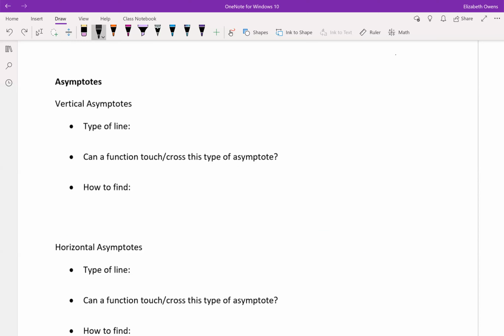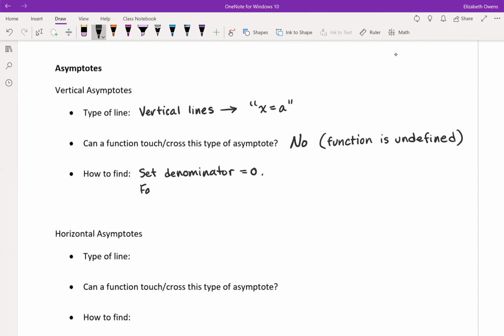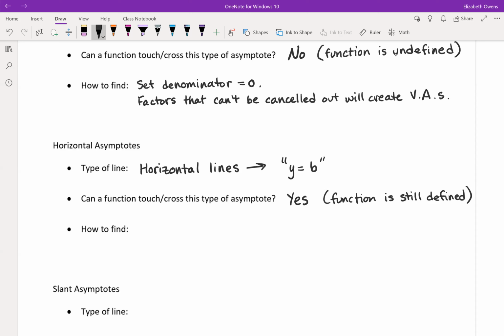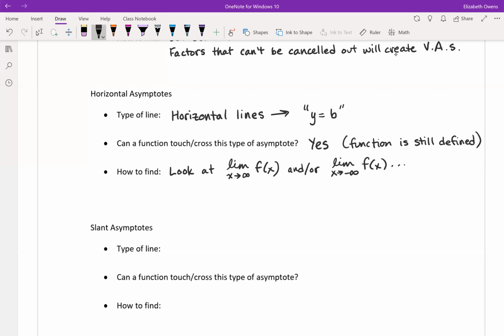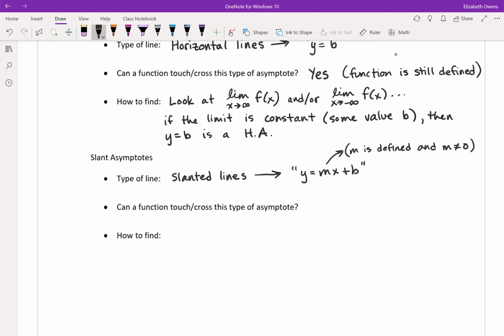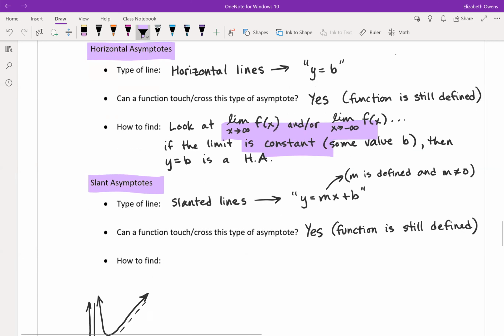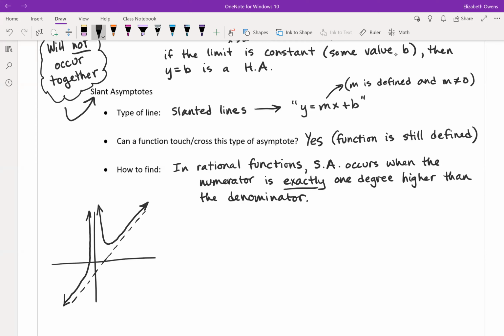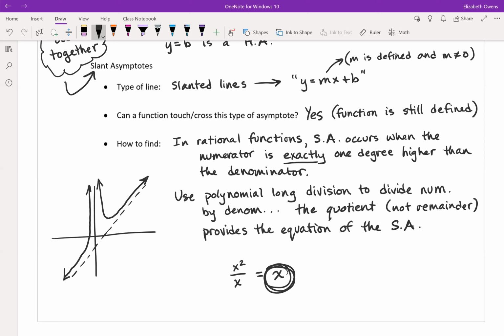2.6 Video 8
Section 2.6: The three different types of asymptotes (vertical, horizontal, and slant)